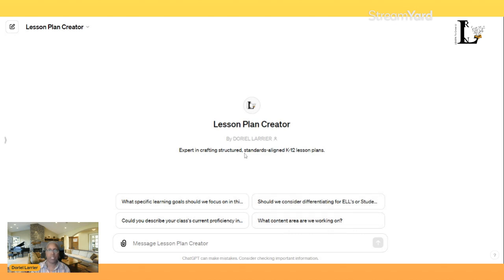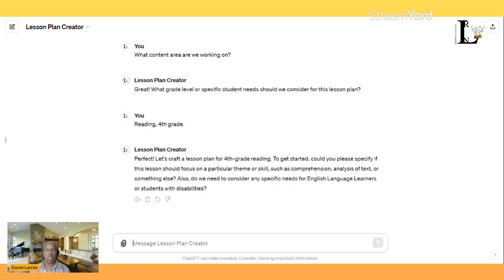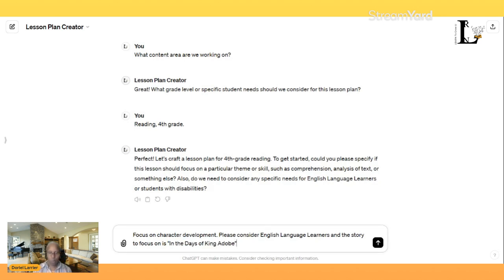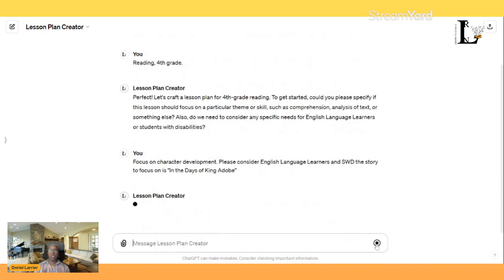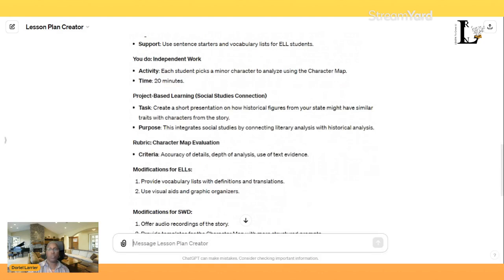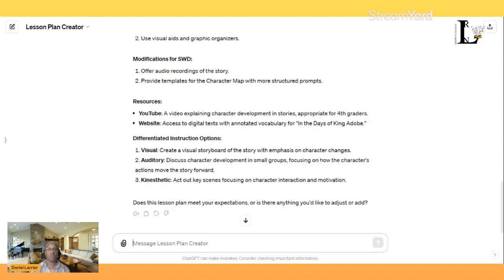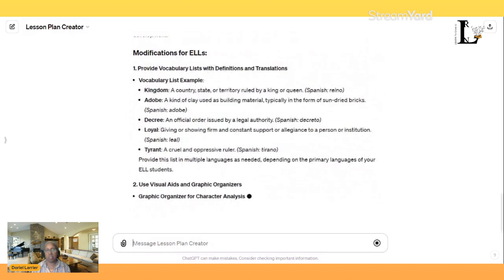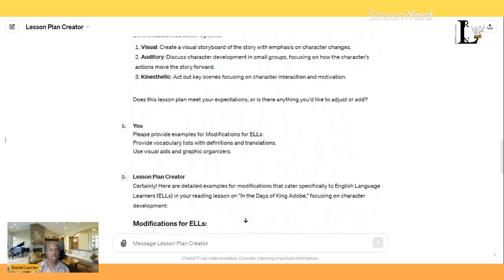A New Class Is In Session Lesson Plan Creator GPT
Here is a demo video to show how to use the Lesson Plan Creator GPT I designed to make my life as an educator easier.

Instead of pouring over multiple files of expectations for lesson planning, I gave it to my assistant and cut my time by 80%

- LearnToGrowU
This is WhatTeachersDo